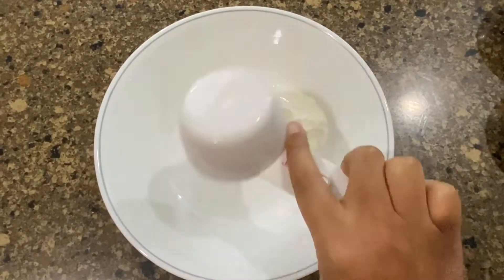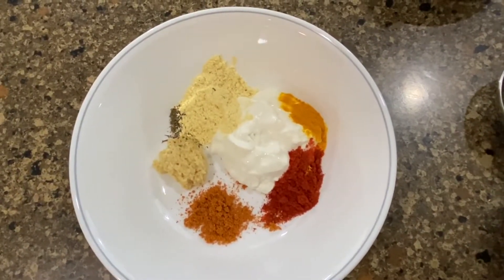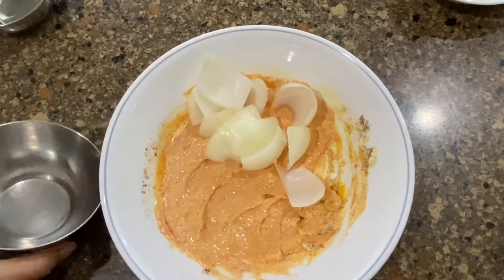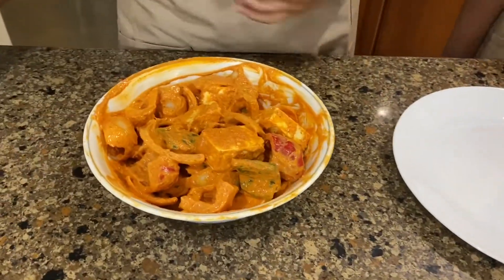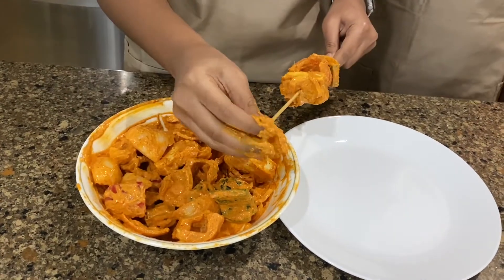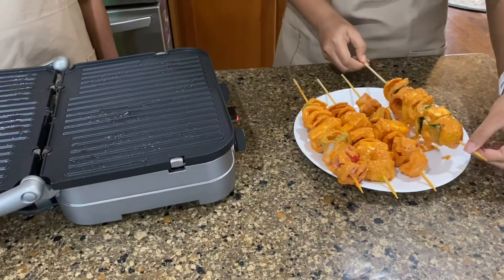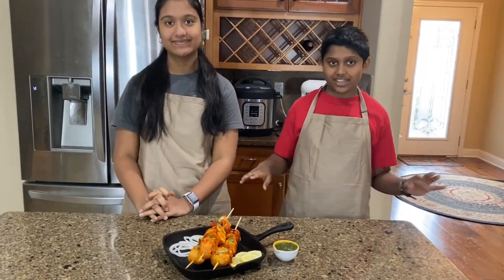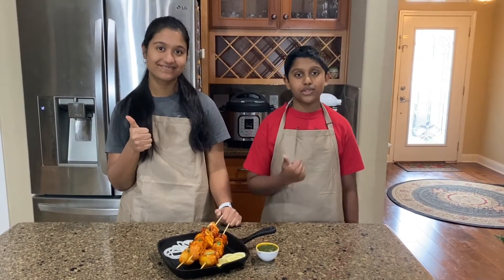How to make Restaurant Style Paneer Tikka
Today we will show you how to make Restaurant Style Paneer Tikka. This is an easy recipe made on tawa/pan without Oven and it taste exactly same as restaurant bought.
This Paneer tikka is a perfect starter/appetizer dish which you can make any special occasion.
Do try this recipe out.

Ingredients:
250 grams Paneer cut into 1 inch cube
Veggies of your choice (Bell Pepper and Onions cut into petals)

Marinade:
1/2 cup yogurt
1/4tsp turmeric
1 tsp Kashmiri red chilly powder
1/2 tsp tandoori masala/ garam masala
1 tsp garlic ginger paste
1/2 crushed Kasturi methi
2 tbsp. roasted besan/chickpea flour
1/2 tsp Chaat masala
1 tbsp oil

Directions:
1. Prepare above marination
2. Marinate paneer and veggies for 30 minutes
3. Assemble it in a skewer
3. In medium heated pan/tawa, fry it till well done.
4. serve with any chutney of your choice